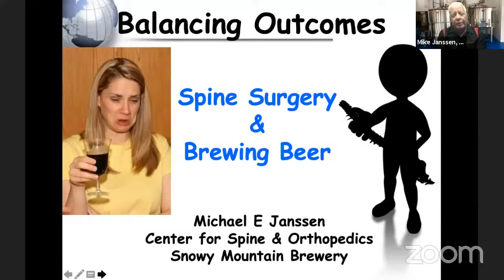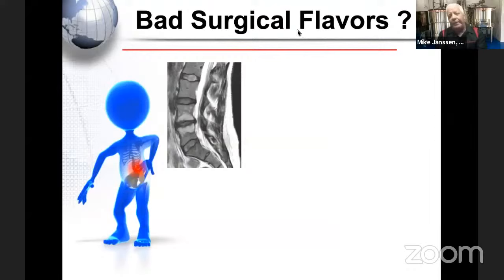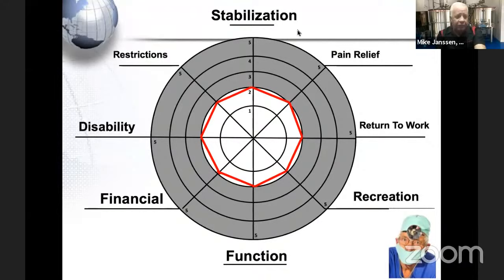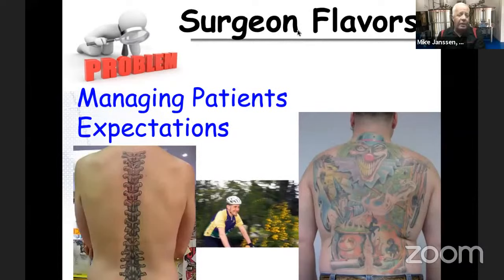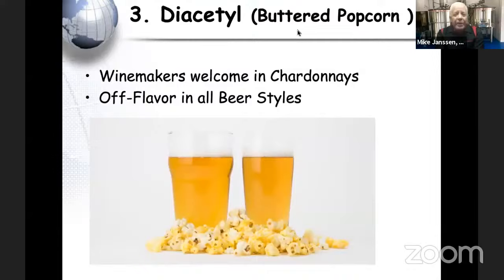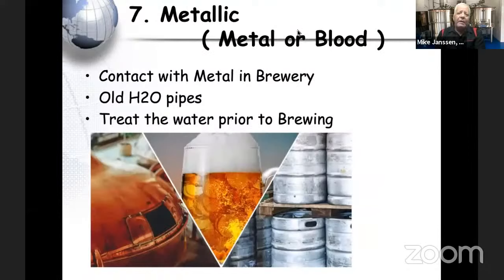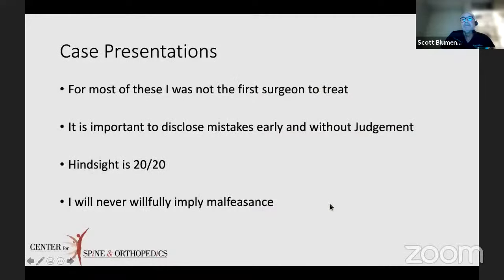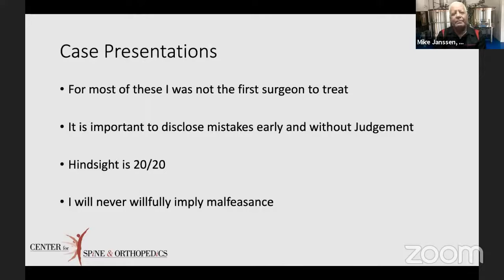Interesting Spine Case Discuss Series - Michael Janssen, D.O.